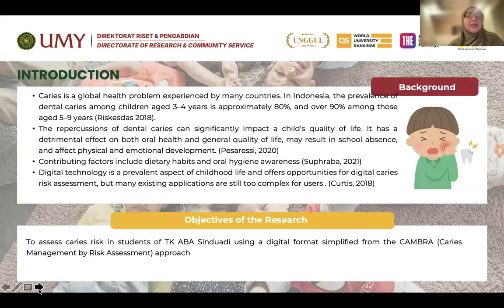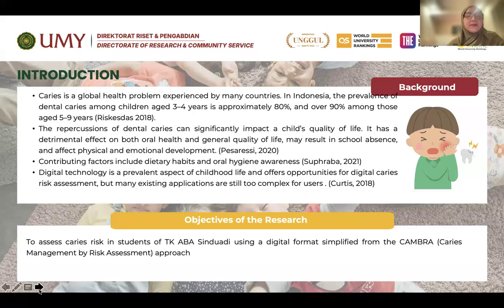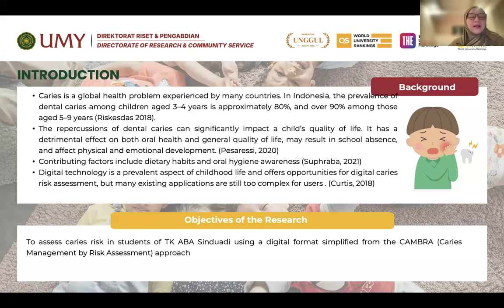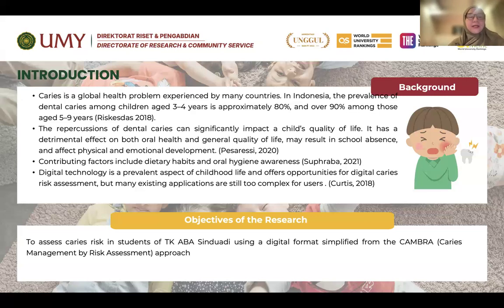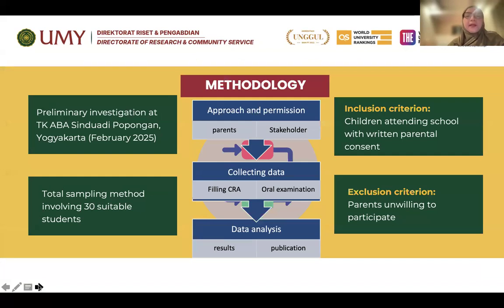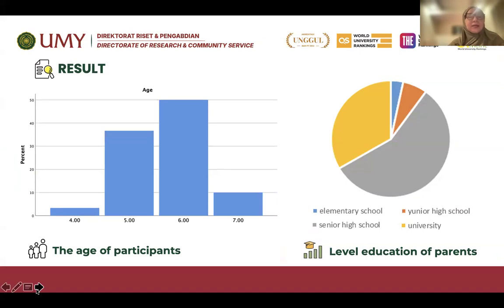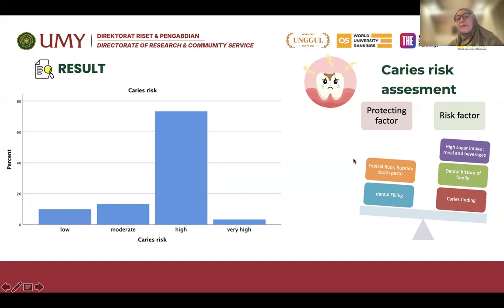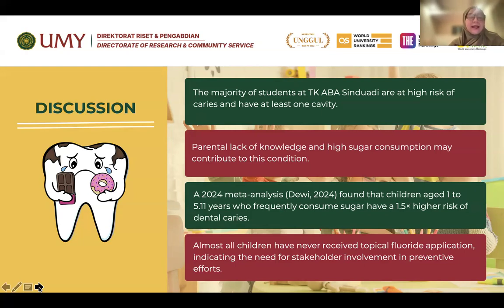ICCS 202-Alfini Octavia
DIGITALLY-BASED IDENTIFICATION OF CARIES RISK IN SUBURBAN KINDERGARTEN IN INDONESIA

The International Conference of Community Services (ICCS) 2025 is an international academic forum organized by Universitas Muhammadiyah Yogyakarta (UMY), focusing on the outcomes and innovations of community service initiatives.

This video features one of the presentations from the conference series.